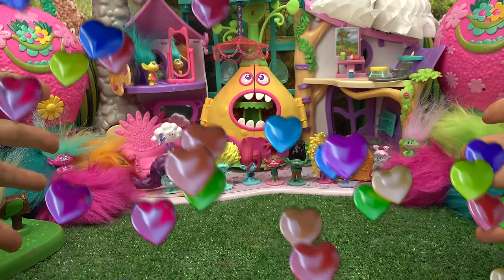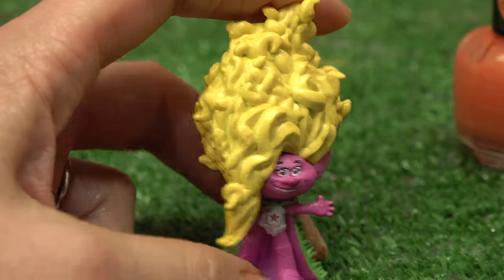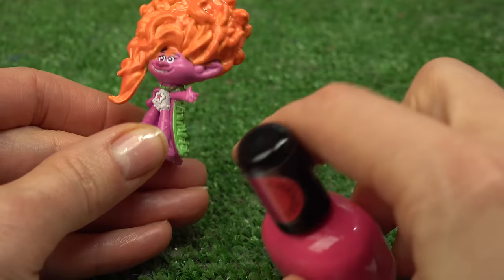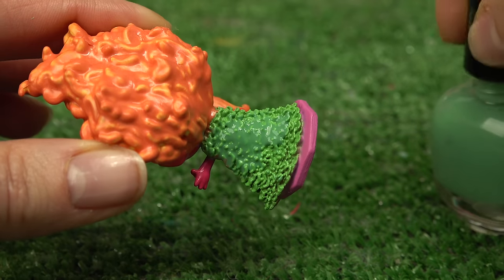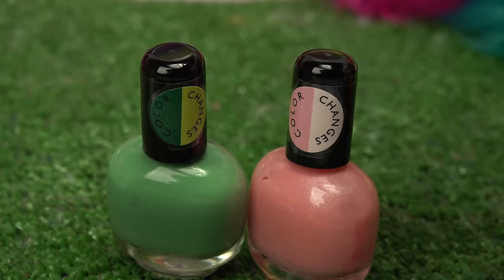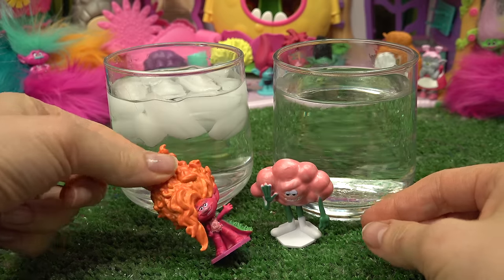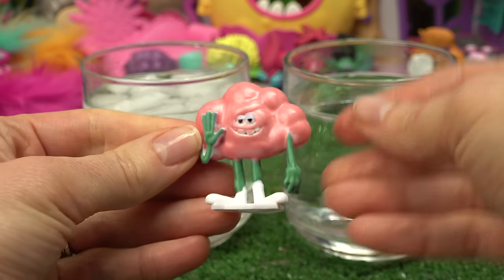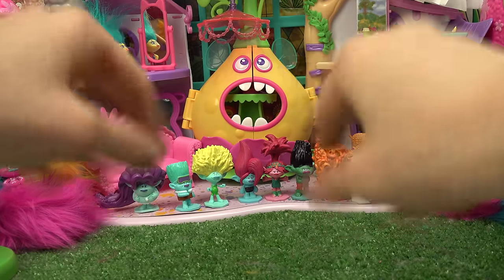Trolls Band Together DIY Color Changing Nail Polish Custom! Crafts for Kids with Viva and Cloud Guy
This is a diy custom Disney Trolls Band Together movie color changing nail polish craft custom with Viva and Cloud Guy character dolls. We took Trolls characters and painted them with these color changing nail polishes and created our very own transformations. Other characters that we have done include Poppy and Branch.